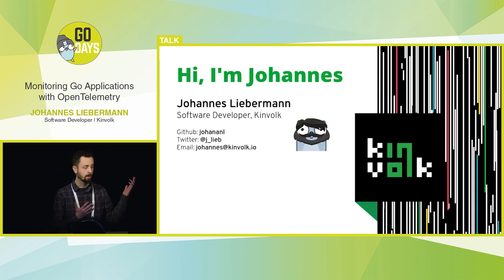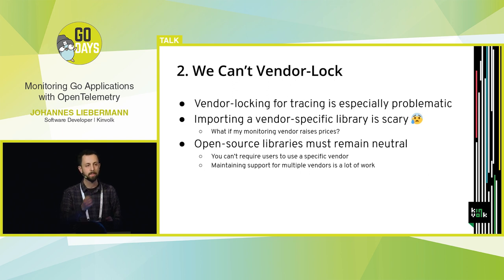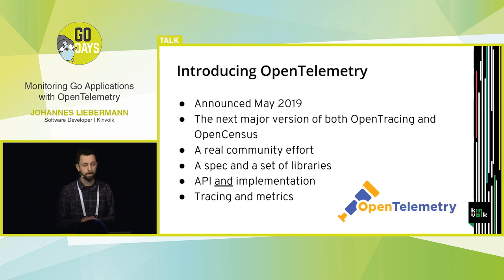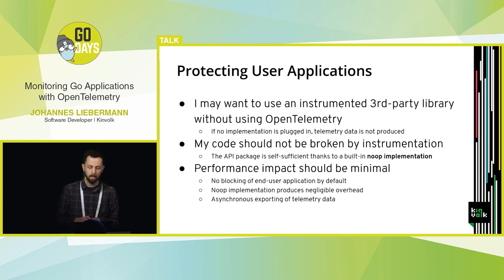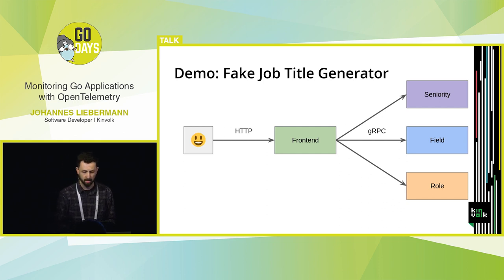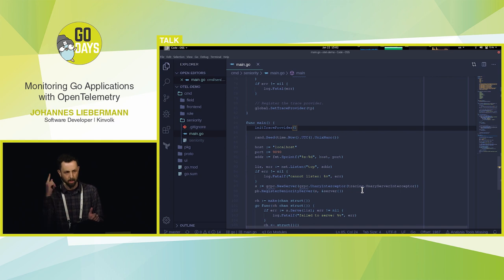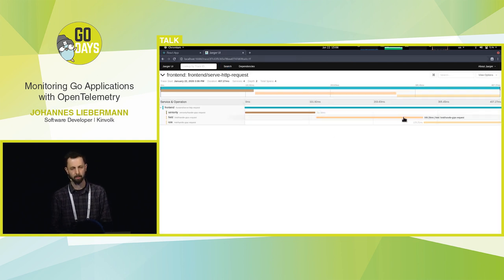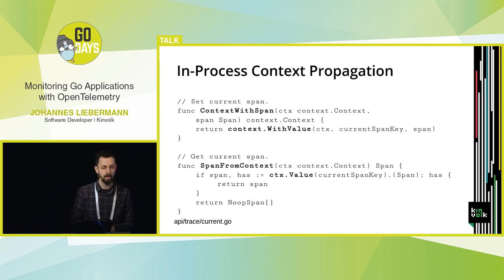Monitoring Go Applications with OpenTelemetry | Johannes Liebermann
» Lecture title: Monitoring Go Applications with OpenTelemetry
» Speaker: Johannes Liebermann

TALK DESCRIPTION
OpenTelemetry is a CNCF sandbox project for standardizing application tracing and monitoring across multiple programming languages, platforms and monitoring vendors. In this talk we’ll provide a brief introduction to OpenTelemetry, explore the OpenTelemetry Go library and demonstrate how it can be used to make Go applications observable.